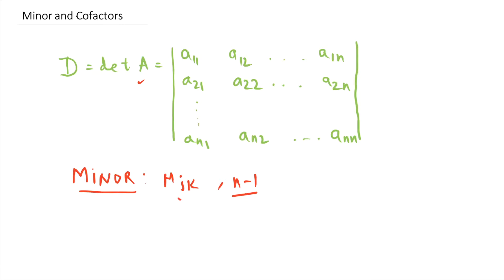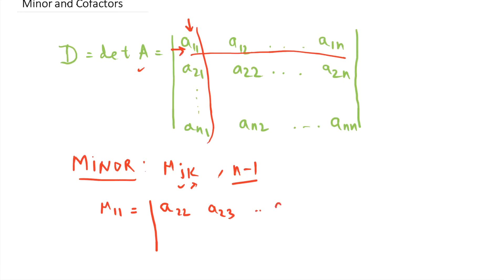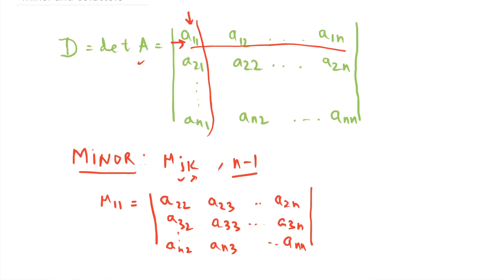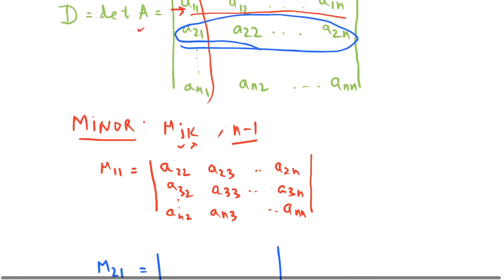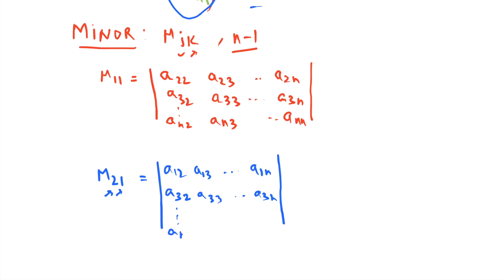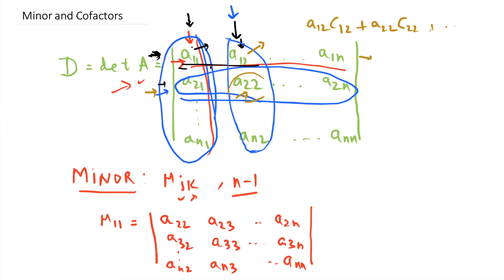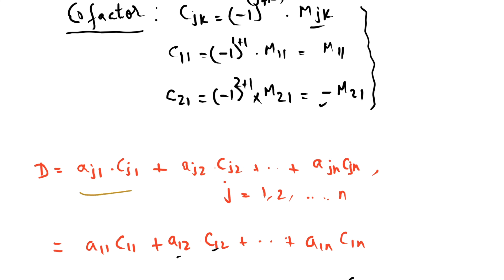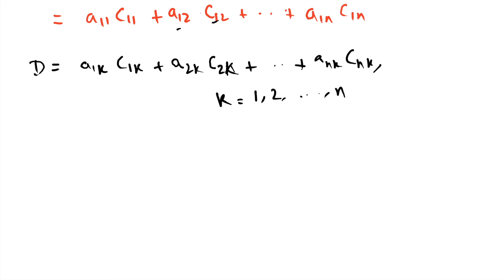L2 24 Minors and Cofactors